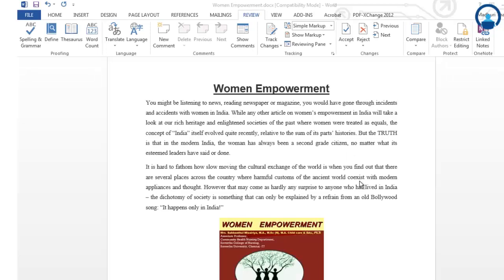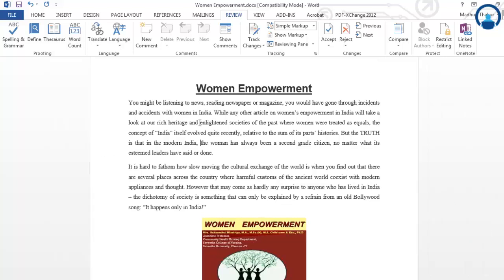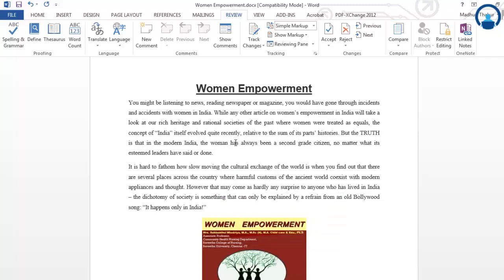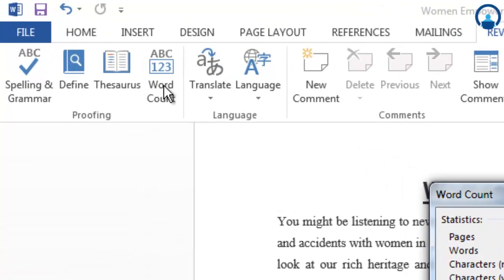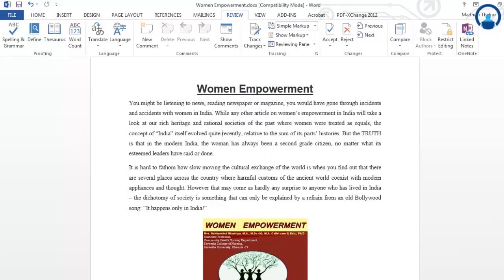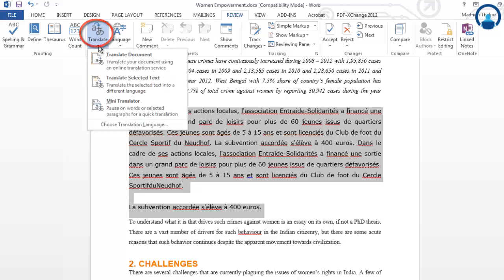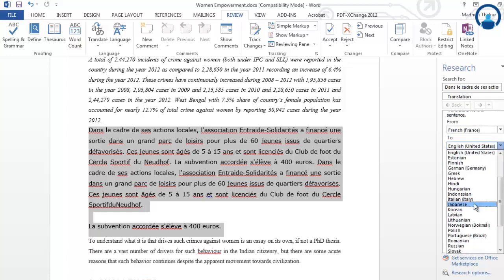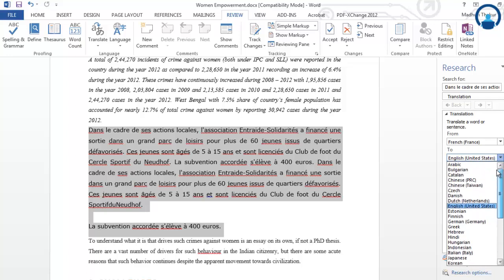Using Thesaurus, Word Count and Language Translate Word 2013